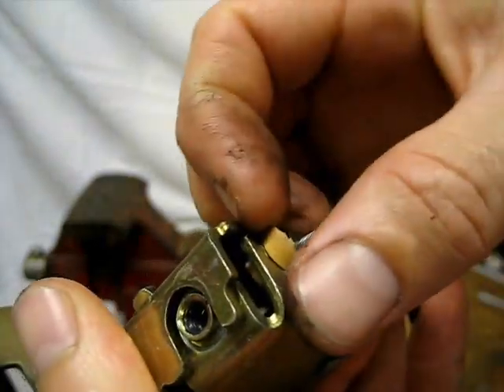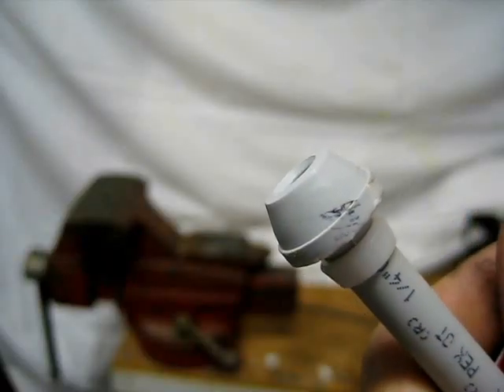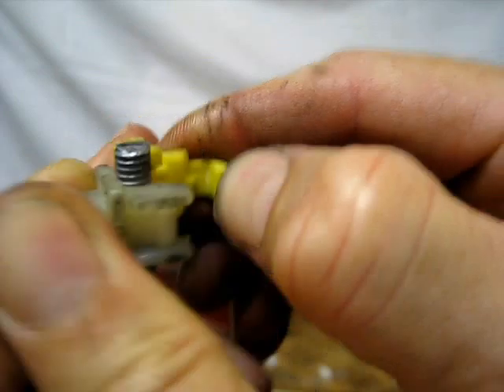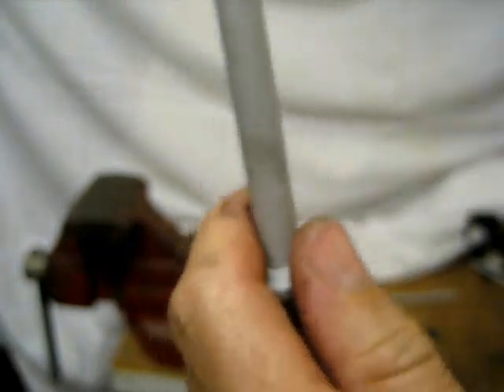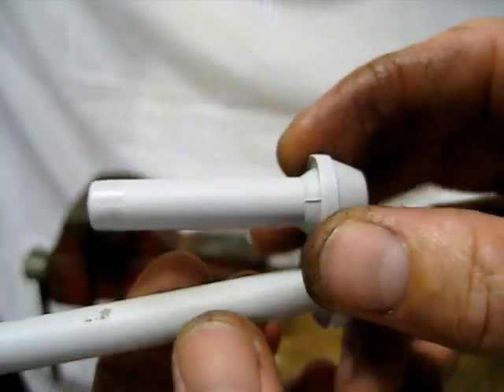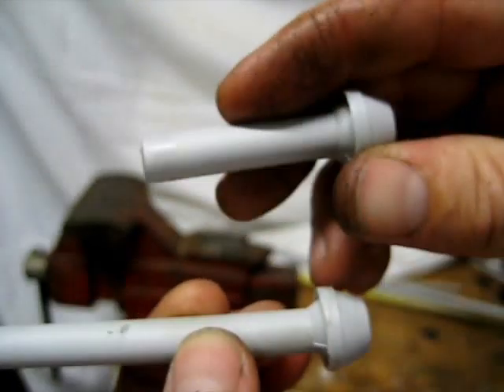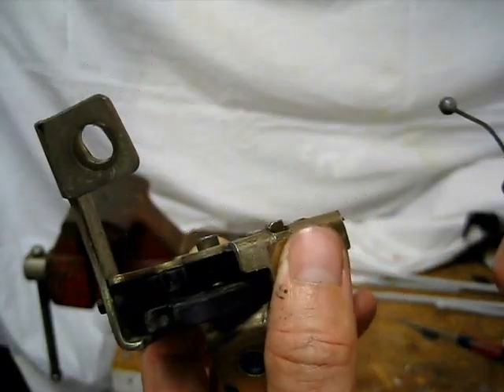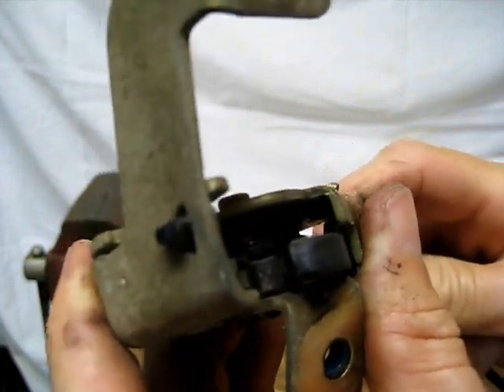ford superduty rear door wont open part 2 of 3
If you see links on the web, please let them know to point to the new version.
Shows how to repair a broken cable housing. You can use this same concept on several vehicles. Some Ford, Lincoln, Mercury, Mazda cars, trucks, vans, and mini vans have this problem. Usually caused by a broken cable housing preventing you from triggering the latch. The cable sheath ends break easy. The truck in this video is a 1999 model. Same as 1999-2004 F series trucks with suicide doors including Superduty.  Similar to 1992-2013 E series van cargo doors including the Econoline. In the video, I fixed each cable for about $5 each.  See more info below.

I will add more info as I find it.  Keep scrolling down.

How to fix a broken cable housing using bicycle brake adjusters: (coming soon)
How to fix a broken cable housing using cable housing repair kits: (coming soon)
Broken cable housing repair (Extras):(coming soon)

I have also included some info about a few other ways to fix this problem.

Another option: For a few dollars per cable, you can also use a bicycle brake adjuster to replace the broken plastic end.  Take the cable with you to a bike shop.  There are about 10 different kinds. The one I use is 7mm to the outside edges of the threads. Its length is 21mm. Will try to make a video about this soon.

Another option: For various prices. A few folks are making metal ends (similar to a bicycle brake adjuster) and selling them on ebay,

Another option: (for about $33/cable) +Mark Zanetti pointed out that most autoparts stores carry Dorman replacement cables.
DormanProducts.com
924-350 has a short and long cable for the 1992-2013 E series vans right side hinged door front cargo door
924-351 has a short and long cable for the 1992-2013 E series vans rear right cargo door
924-352 has a short and long cable for the 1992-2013 E series vans rear left cargo door
924-353 has a short and long cable for the 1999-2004 F series trucks left or right rear door

Another option: latch/cable at 1aauto.com for $99. Search for "Ford Door Latch Assembly"

Another option (an expensive one): Each latch/cable assembly cost about $180 at the dealer.

The bolts are T-27 torx

You need two 3/8 O.D PEX faucet connectors to repair one cable. I like to use 30 inch PEX connectors.

If you break the yellow part that clips on the threaded end of the cable.
---Dorman 75473 DOOR LOCK ROD CLIPS $5
This is a set of 3 clips but only one is the yellow clip. Not sure what the other 2 are for. Advanced carried this one in stock.
---Dorman 703-242 DOOR LOCK ROD CLIP (just the yellow clip). I couldn't find a parts house that carried this in stock.
---Ford part number e83z5421952-b ($9.56)

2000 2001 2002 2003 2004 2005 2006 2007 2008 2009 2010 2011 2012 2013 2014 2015
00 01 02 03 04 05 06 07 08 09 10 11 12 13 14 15
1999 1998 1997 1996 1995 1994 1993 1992
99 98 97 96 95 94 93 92
Ford Motor Company
F150 F250 F350 F450 F550
F-150 F-250 F-350 F-450 F-550
E150 E250 E350 E450 E550
E-150 E-250 E-350 E-450 E-550
expedition expidition expedision, Navigator, Explorer, econoline, ranger
Lincoln lincon lyncon
Mercury murcury
mountaineer mountaneer mountainer mountainear
Superduty Super Duty Pickup Pick up P/U
4X4 4X2 4WD 2WD
Super Duty XL XLT
1/2 3/4 1 ton
Extended cab, Quad Cab, or King Cab

auto automobile
my car door wont open
my truck door wont open
rear door stuck
how to do it yourself diy homemade
door wont open from inside or outside
How to pull off the back half door panels on
how to remove or replace the interior door panel trim on your vehicle for a number of different repairs, door handles, door locks applicable to
Howto fix repair replace install change put in take out remove attach door panel trim plastic fabric installation instruction tutorial video
fix repair change put in take out attach trim panel plastic installation instruction tutorial video back speaker install access removed removing changing change passenger driver side
remove replace install mend suicide rear mend open broken cable housing rear door open speaker replacement hinges handle interior plastic unlock lock jammed stuck unable can't won't best method actuator child safety removal repair service quick explanation trim broken get most windows inside

Fixpro256 f1i1x1p1r1o1
HowToAutoRepair h1t1a1r1